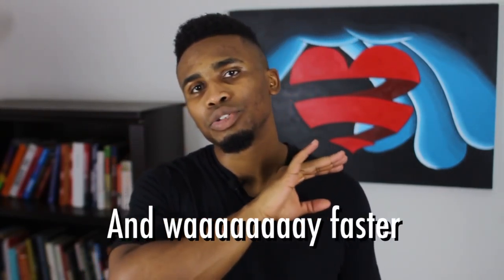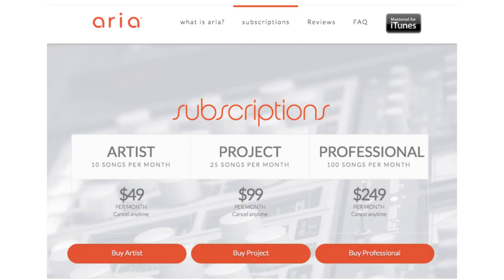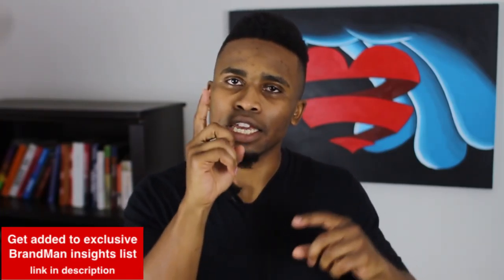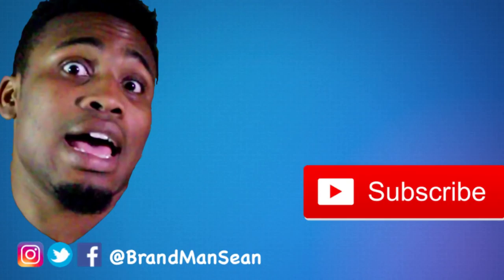Upcoming Artists: Mastering Your Music The Fast And Cheap Way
***Automated Mastering links below***
Landr.com

3) @BrandMan Sean on Instagram